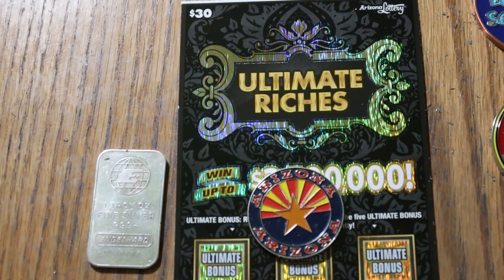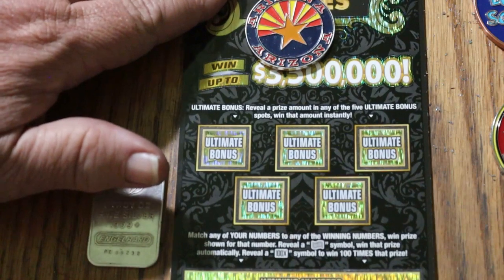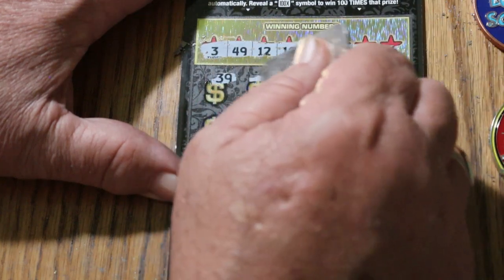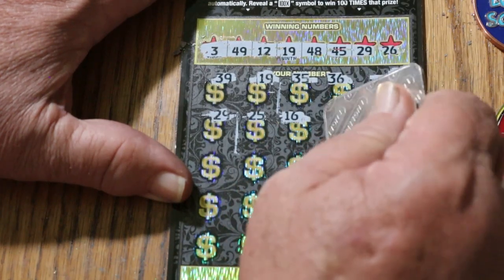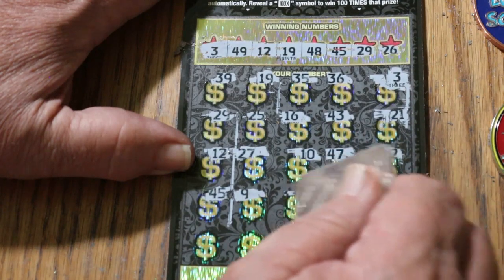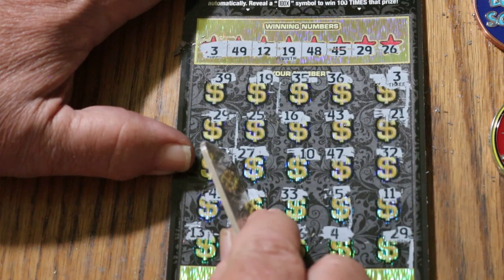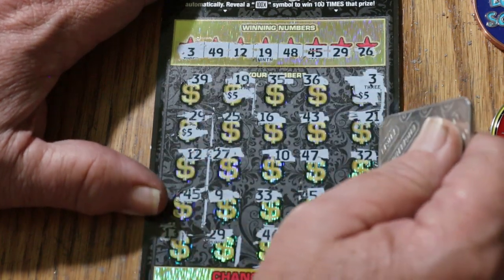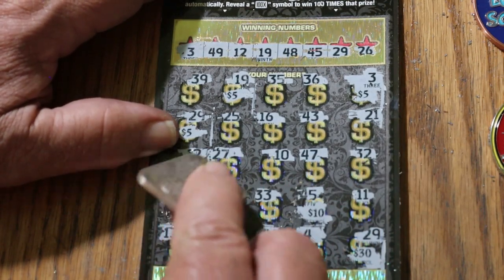DAY 19 $30💥ULTIMATE RICHES💥😎